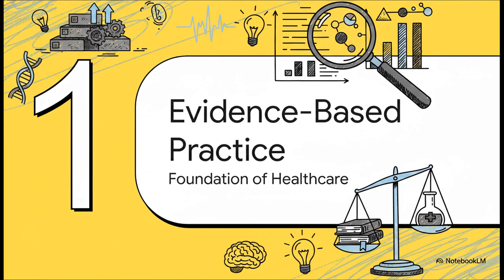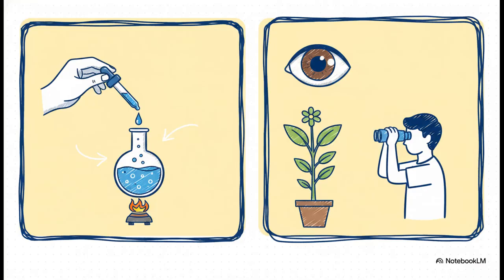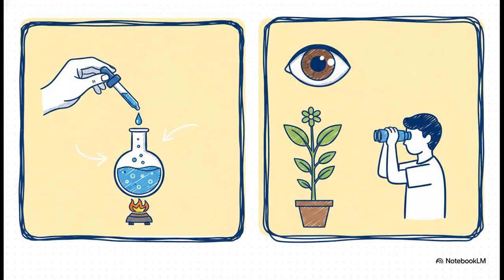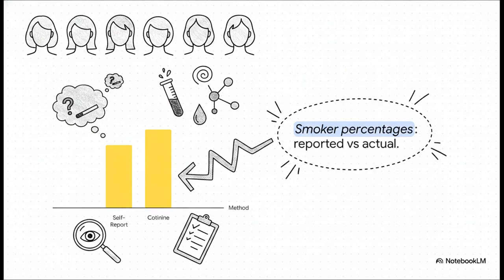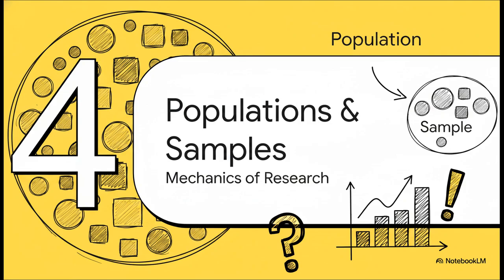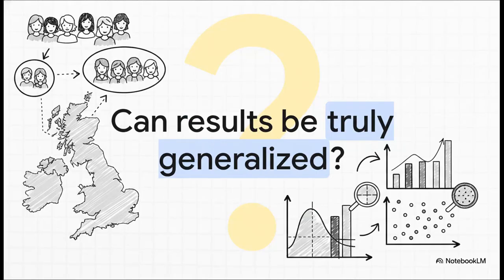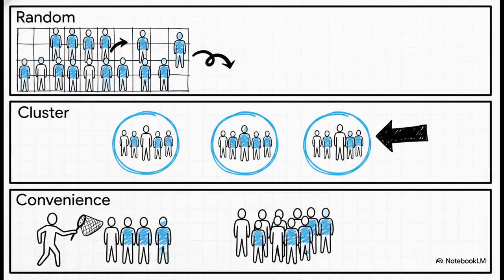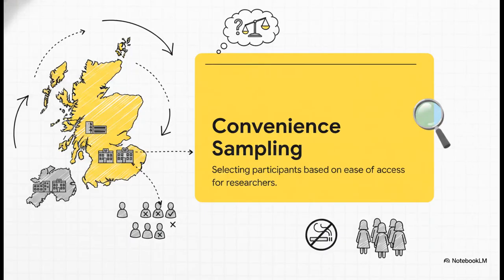Research & Sampling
1. Outline approaches to sampling from a population and describe sampling error.
2. Outline the aims and objectives of quantitative research in the clinical, biomedical and healthcare sciences.
3. Describe briefly the design and purpose of experimental and observational clinical studies, including randomised controlled trials and cohort studies.
4. Outline the rationale for, and approaches to, sampling in order to make inferences.